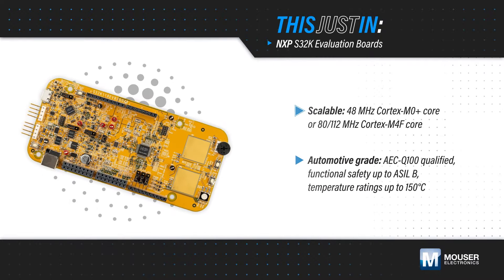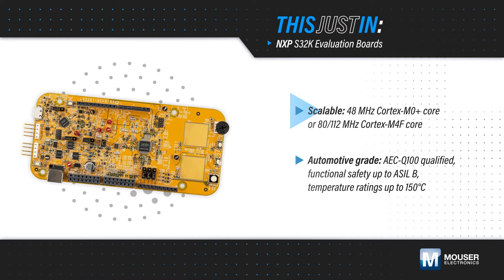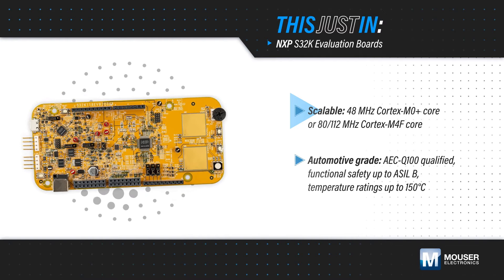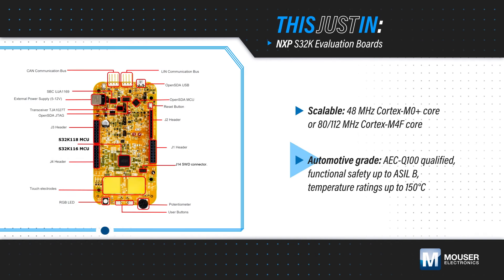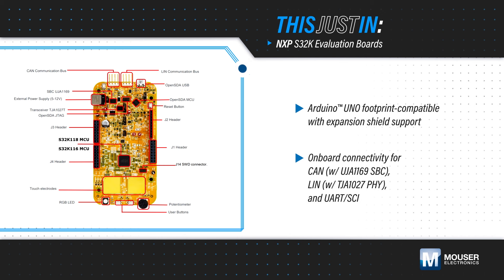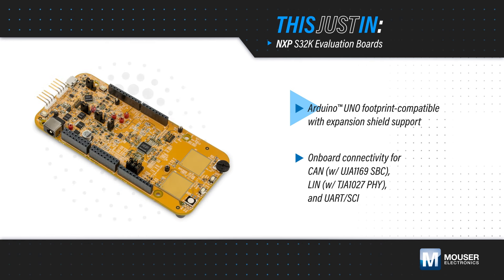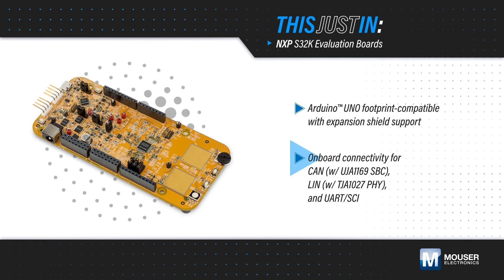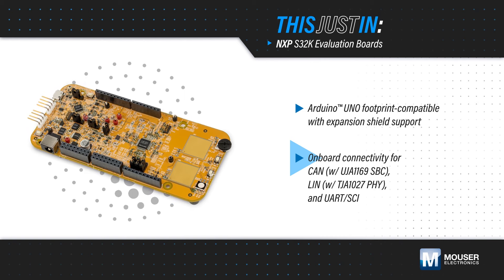NXP Semiconductors S32K EVB Evaluation Boards: This Just In | Mouser Electronics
NXP S32K EV Evaluation Boards are cost-effective evaluation platforms and development systems for quick application prototyping and demonstration. These NXP eval boards feature the S32K116 and S32K118 microcontrollers for general-purpose automotive applications.